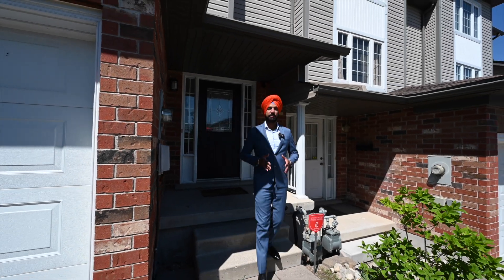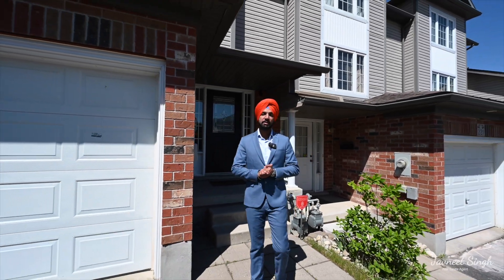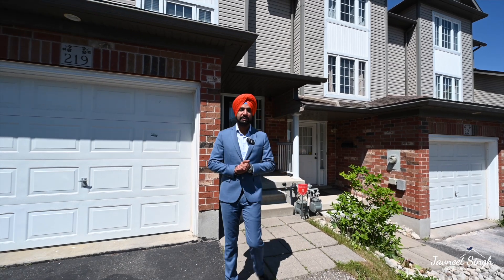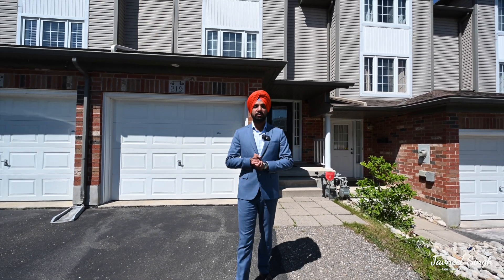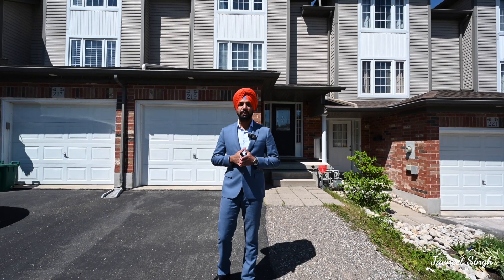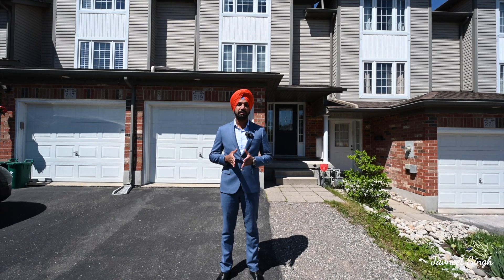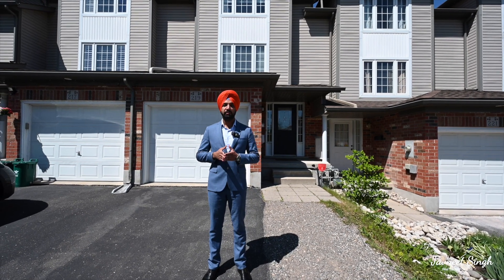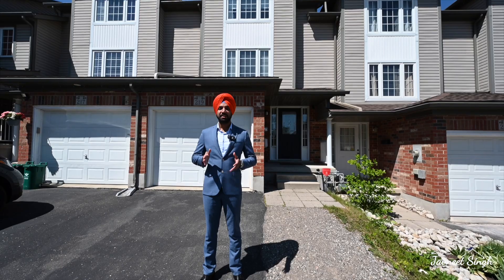219 Snowdrop Crescent, Kitchener (branded)